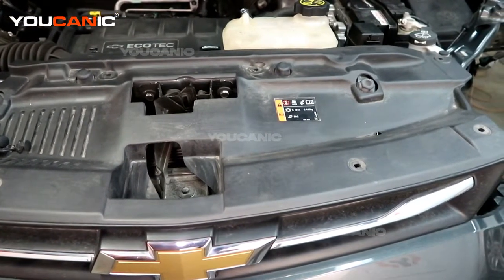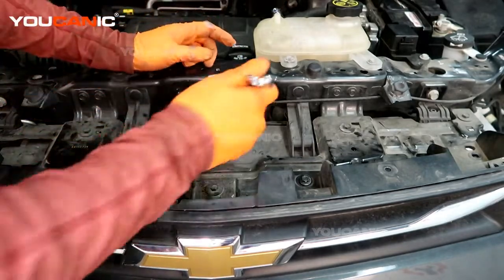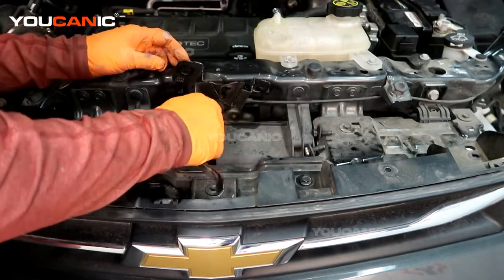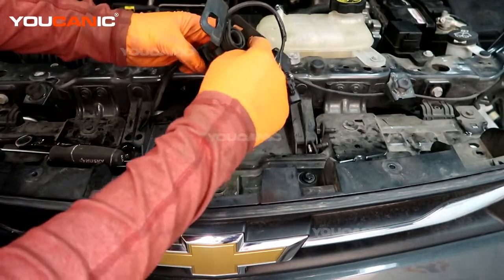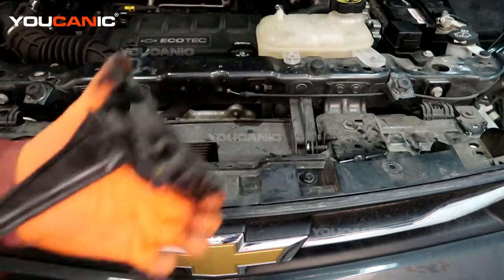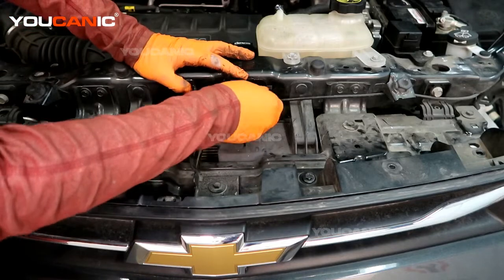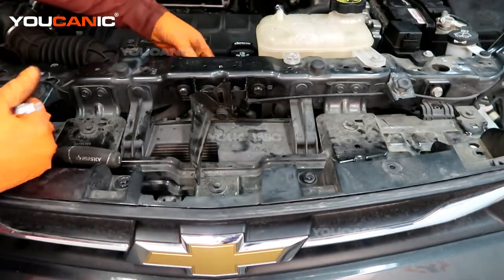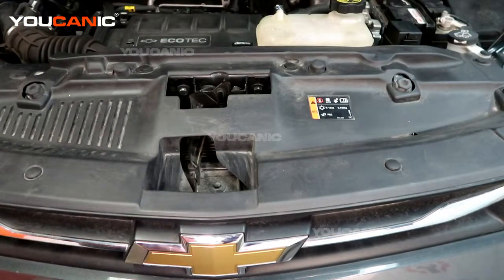2015-2023 Chevrolet Trax - Hood Latch Replacement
The "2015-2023 Chevrolet Trax - Hood Latch Replacement" YouTube video is an informative guide that provides Chevrolet Trax owners with step-by-step instructions on how to replace the hood latch in their vehicle. The video is designed for Chevrolet Trax owners who want to learn how to properly diagnose and replace a faulty or worn hood latch to ensure proper hood closure and safety while driving. It features clear visuals and easy-to-follow instructions that guide viewers through removing the old hood latch and installing the new one, including the necessary tools and precautions to ensure safety. The video also provides valuable insights and tips on properly maintaining and caring for the vehicle's hood latch system to prevent premature wear and ensure optimal performance. Overall, this YouTube video is an excellent resource for Chevrolet Trax owners who want to learn how to properly maintain and repair their vehicles for optimal hood closure and safety on the road.

This video is based on a 2019 Chevrolet Trax AWD equipped with a 1.4L four-cylinder engine and automatic transmission. For more Chevy Trax repair videos and guides, visit:

YOUCANIC Full System Diagnostic Scanner works on all vehicles. Can read and clear codes from ANY system, module, or control unit, including engine, transmission, airbag, ABS, traction control, climate control, blind spot monitoring, air suspension,  door modules, and immobilizer, etc. Bidirectional support allows you to test sensors, switches, and motors. Plus, view live data from any vehicle sensor.

This guide will apply mainly to model years 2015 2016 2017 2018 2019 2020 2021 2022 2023. It may also apply to other Chevy vehicles equipped with the same 1.4L EcoTec turbo engine, such as:
Vehicle Transmission
Chevrolet Sonic MH8-6T40
Chevrolet Sonic MZ4-M32-6
Chevrolet Sonic RS MH8-6T40
Chevrolet Sonic RS MR5-M32-6
Chevrolet Cruze MH8-6T40
Chevrolet Cruze MF3-M32-6
Chevrolet Cruze MZ4-M32-6
Buick Encore MHB-6T40 AWD